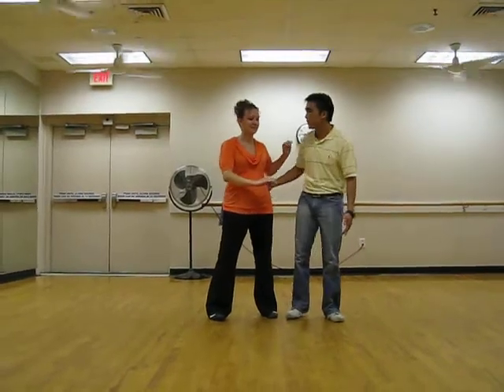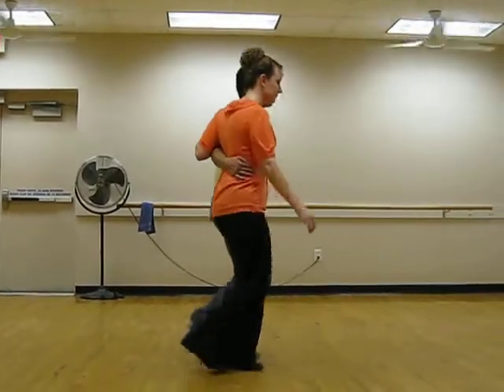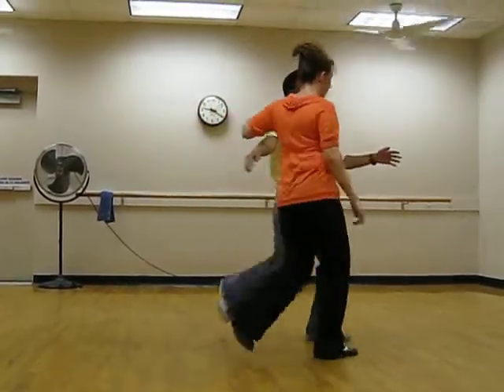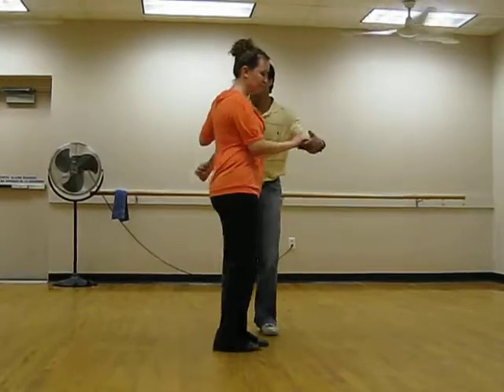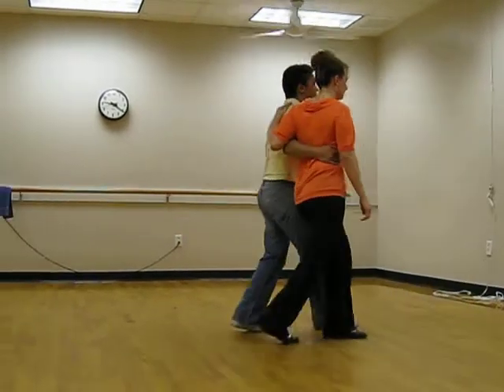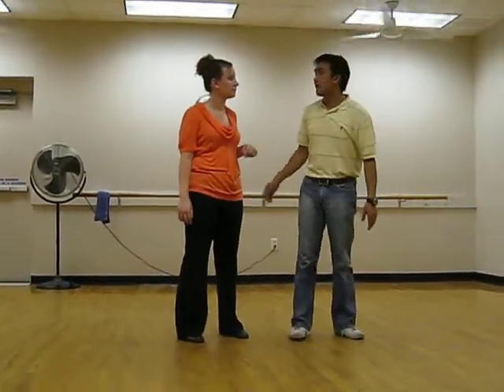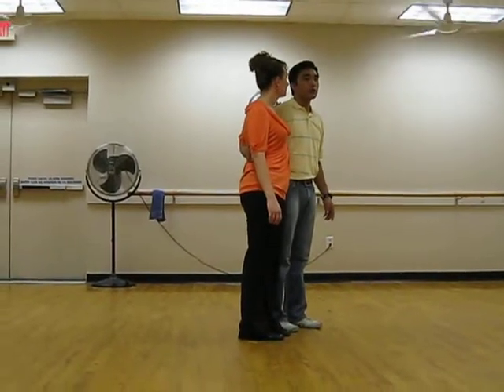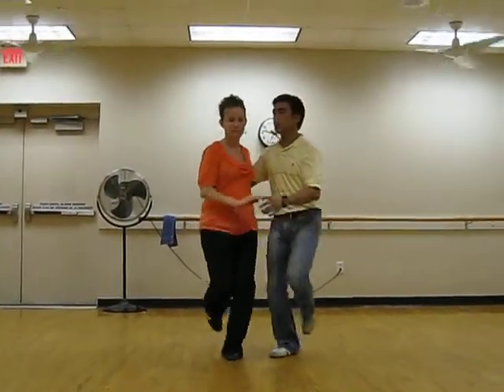UAH Beginner Charleston 2 09June2009